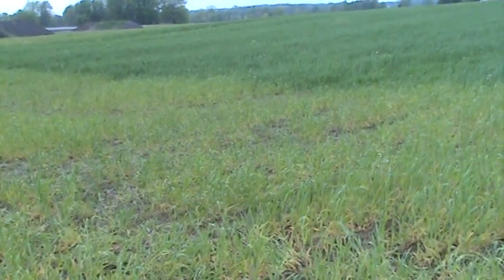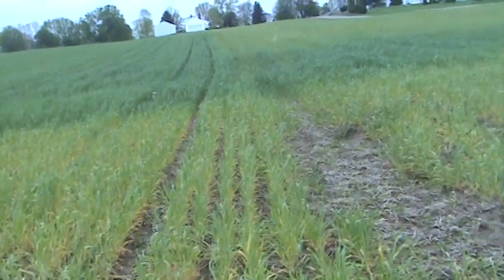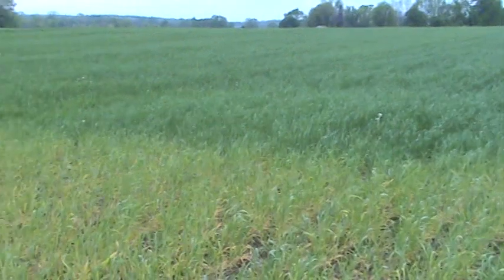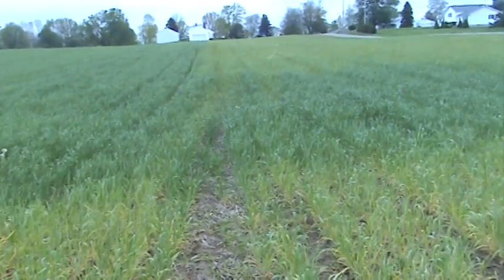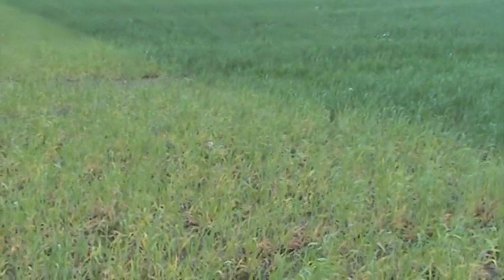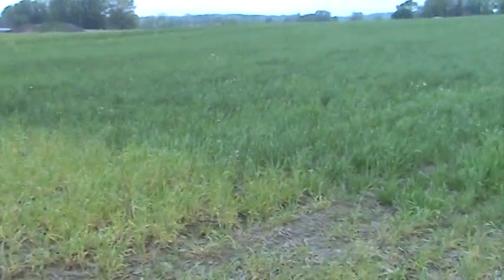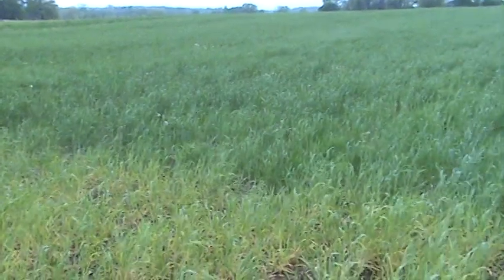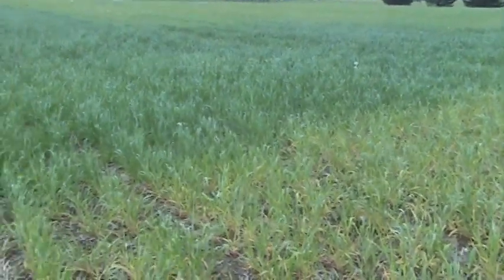Rye Planting and Round Up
Conservation Tillage